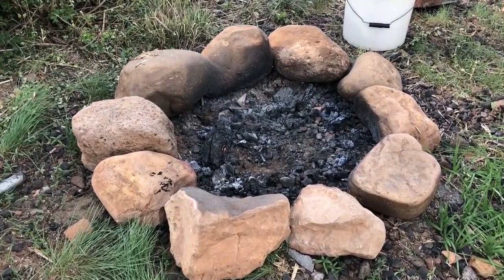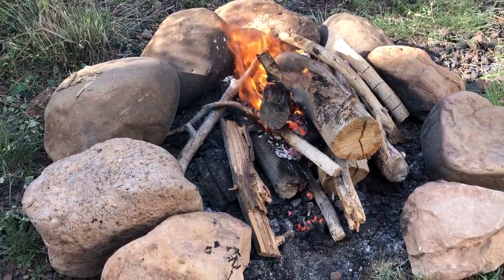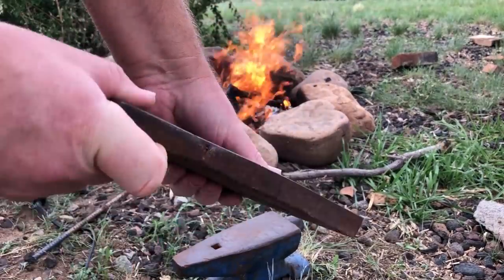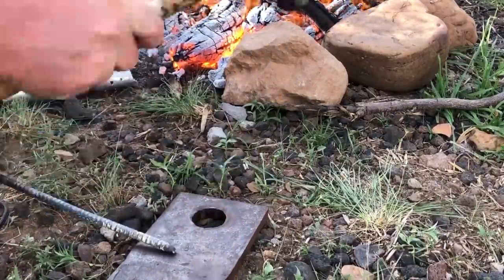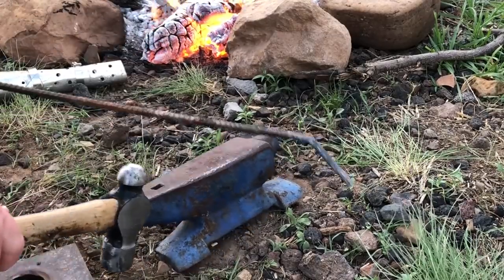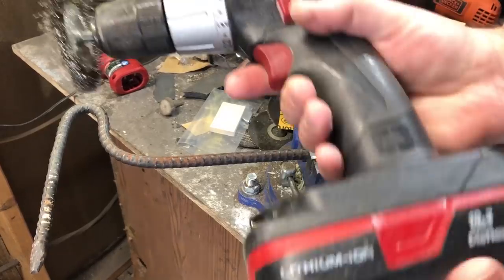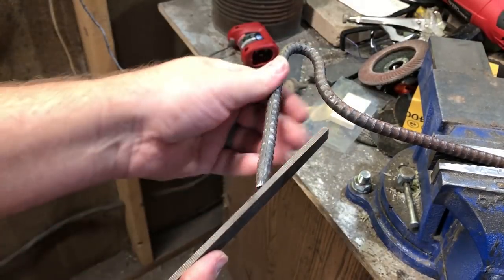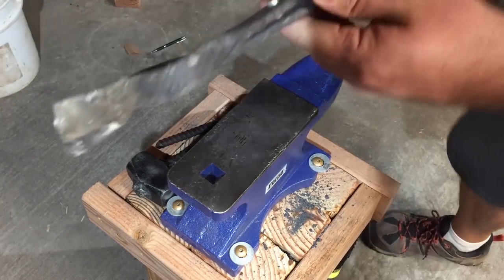***GET FORGING*** You already have everything you need!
Start forging right now, today! You can do it. You have the skill. You have the tools... really!

This video takes you step by step through the process of transforming a backyard fire ring into a perfectly capable forge--no special tools needed--and making a fire poker/coal spreader from rebar. The whole process should take about 2 hours, start to finish, and will cost only a few dollars. (It might even be free).

Have you ever wanted to forge metal, but couldn't figure out how or where to start. Look no further, this video is for you. I'll walk you through it and explain everything you need to know along the way. I'll give you alternative ways to do each of the things I show you, just in case you don't have some of the tools or materials I have. For example, I used stones to build up a fire ring forge in my yard, but you could used bricks or even just dig a small trench with a shovel.

At the end, you'll have not only built a forge with common tools, buy you'll also be the proud owner of a rebar coal spreader that you forged yourself!

Follow along and become a smith, or just watch and enjoy the show. Either way, thanks for joining me and I hope you have a wonderful day. Cheers!